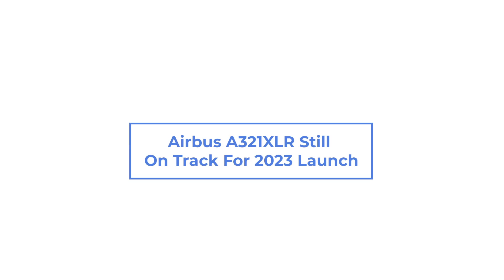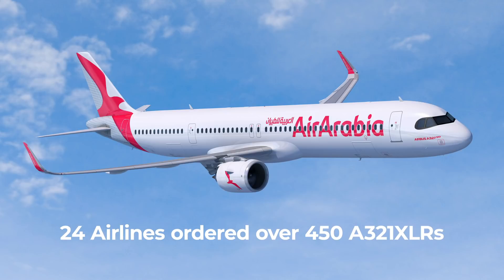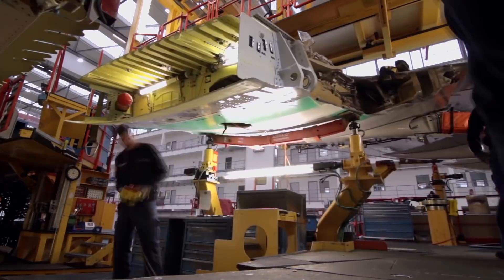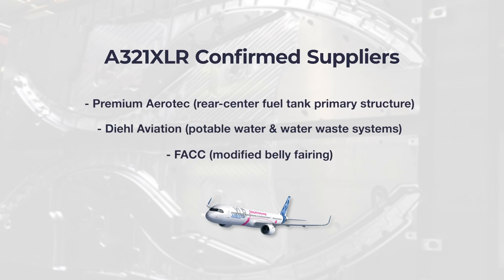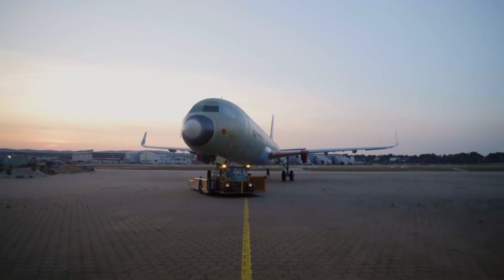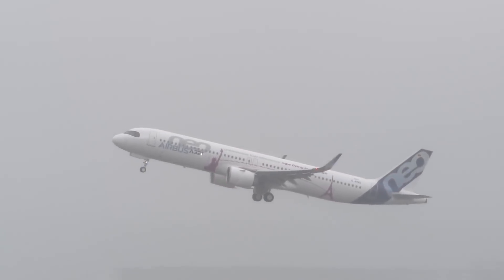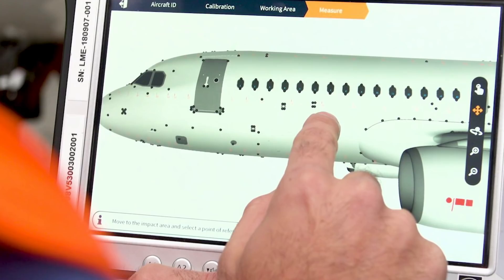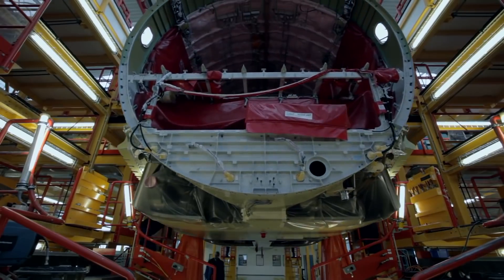Airbus A321XLR Still On Track For 2023 Launch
Last month, Airbus gave an update on the progress that it is making on its A321XLR program. Despite the global health crisis rocking the aviation industry, the manufacturer remains on course to have the jet ready by 2023.